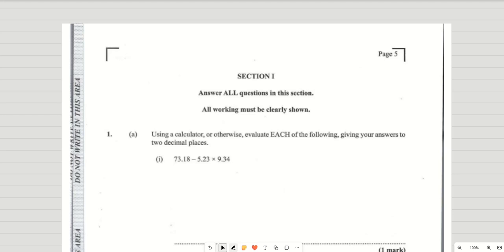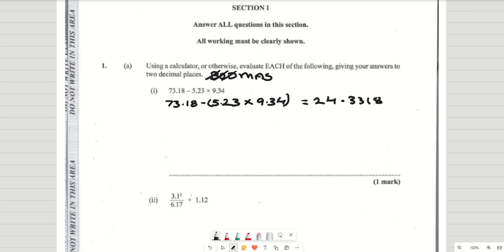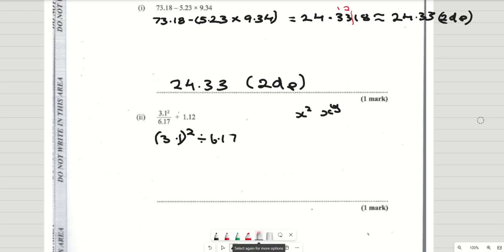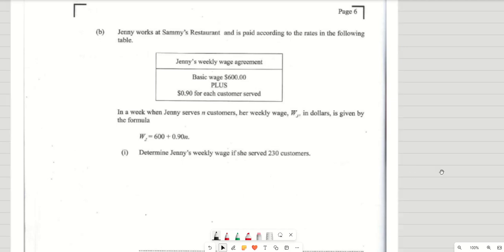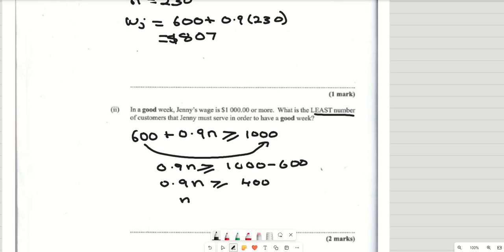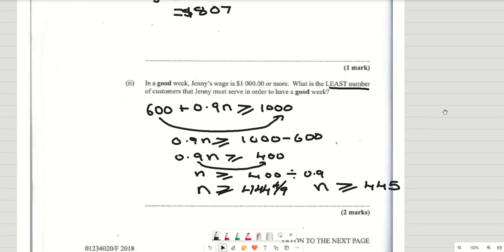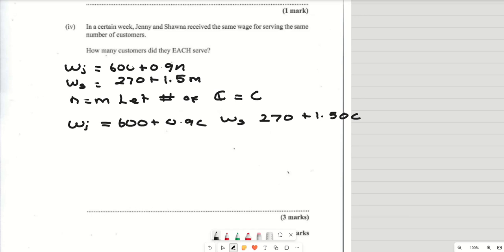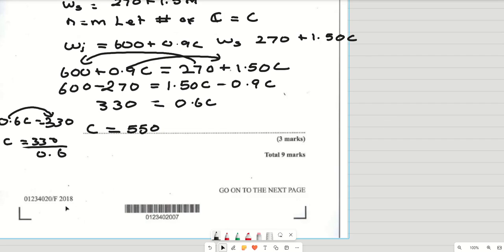May june 2018 Paper 2 Number 1 Solutions